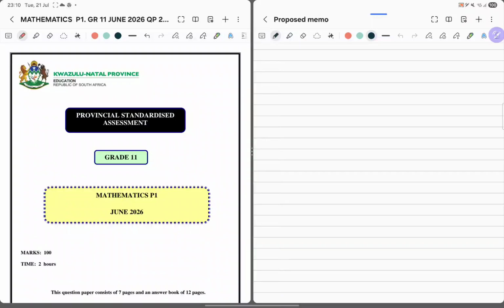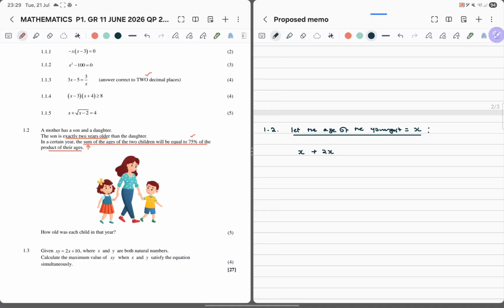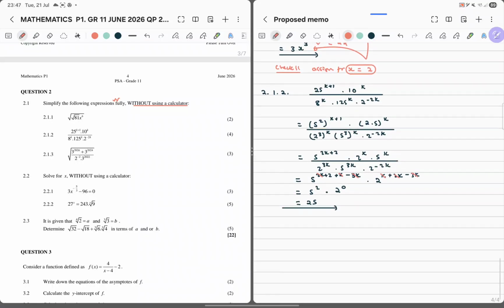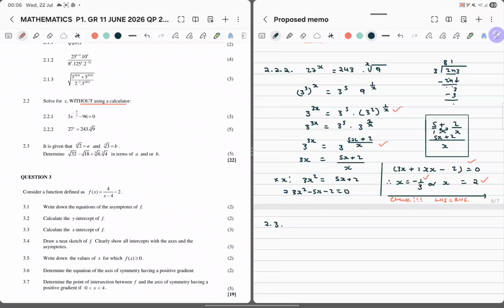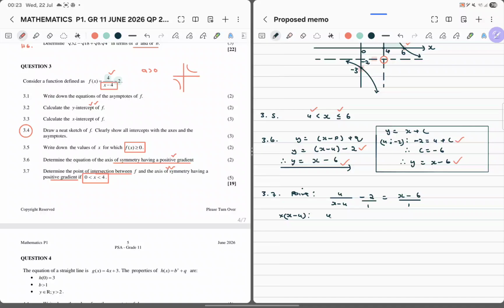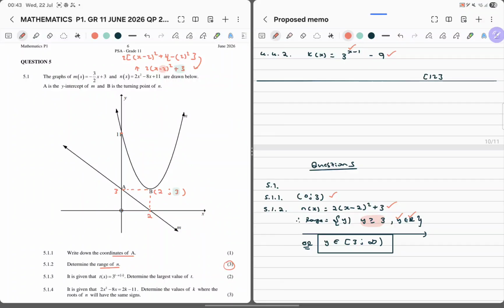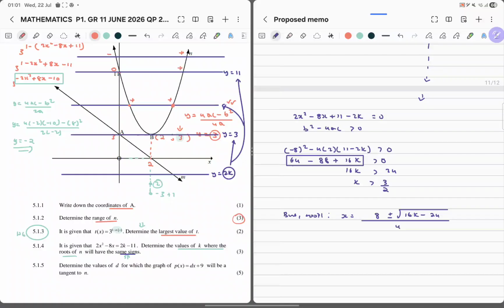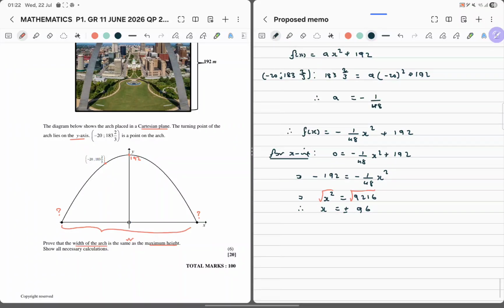MATHEMATICS P1 GRADE 11/ KZN JUNE 2026 MEMO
In this video we'll go through the whole paper and feel free to critique and suggest better ways to deliver the lessons.